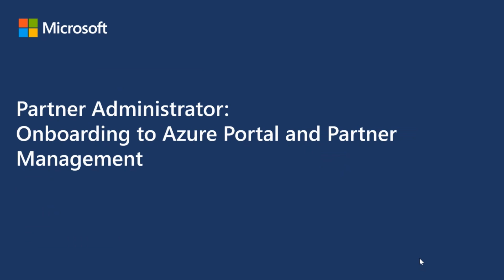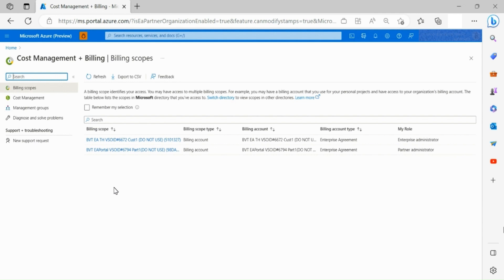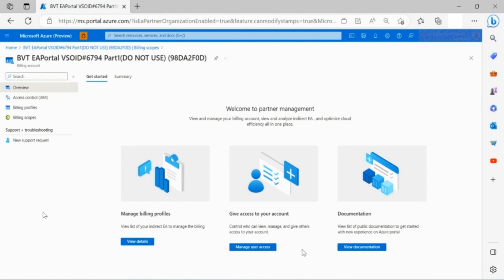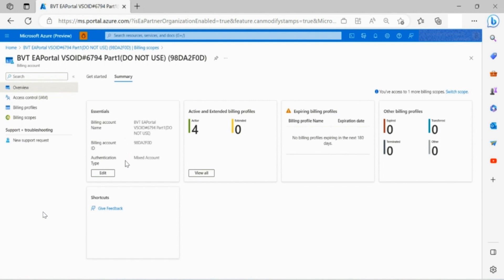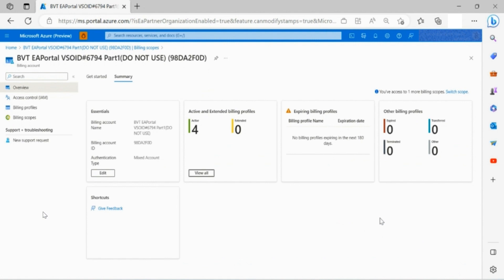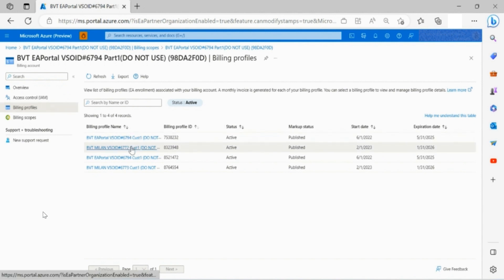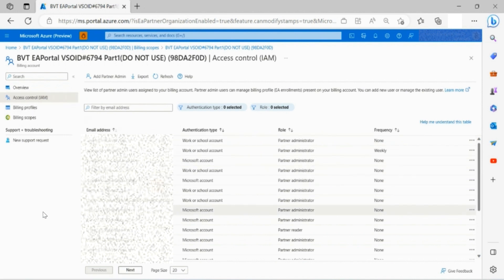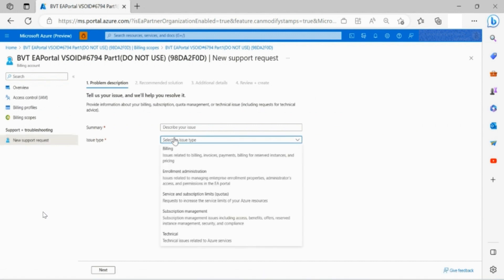Onboarding and Partner Management in the Azure Portal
Enterprise Azure partners can now manage their customer's enrollment billing directly from the Azure Portal.
In this video, you will learn how to select your billing scope and view your organization details.